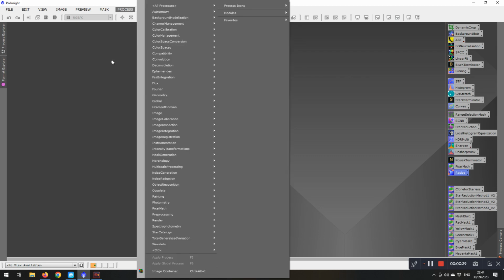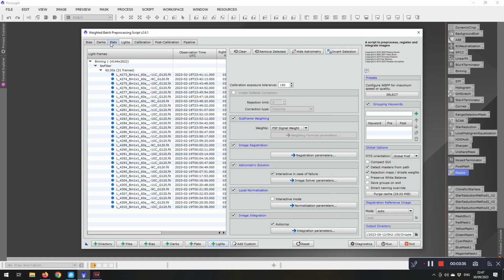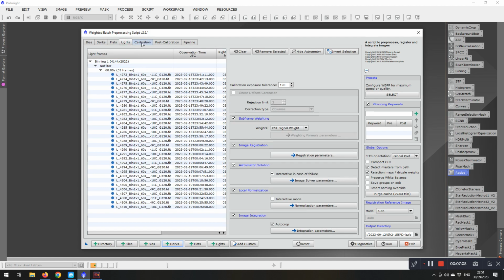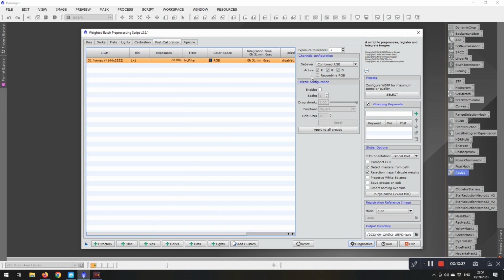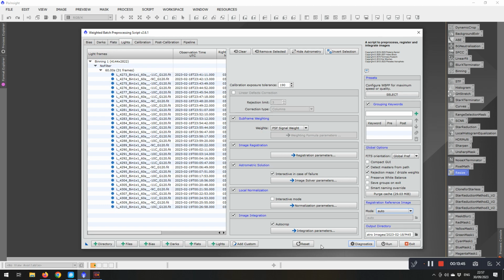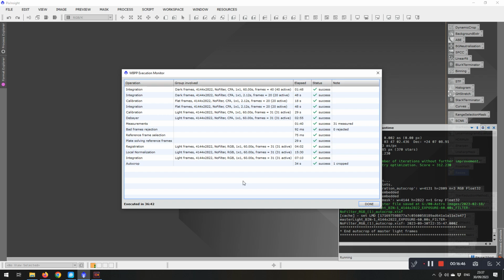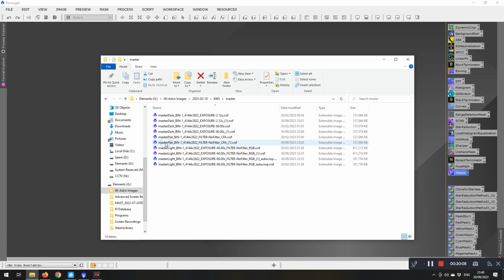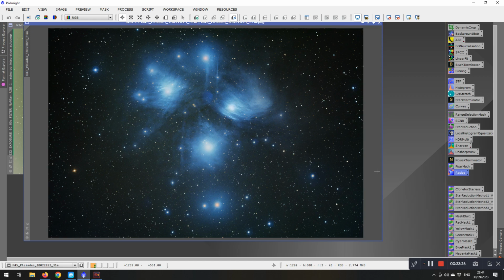PixInsight - WBPP or Weighted Batch PreProcessing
In this video we look at the basics of using the WBPP scripts or Weighted Batch PreProcessing Script for stacking you images.
This is a basic run-through of the loading your subs & calibration frames into the script, how to use the script and what to look out for.